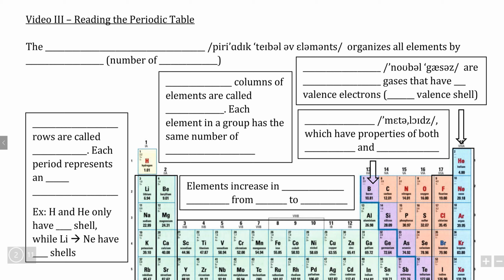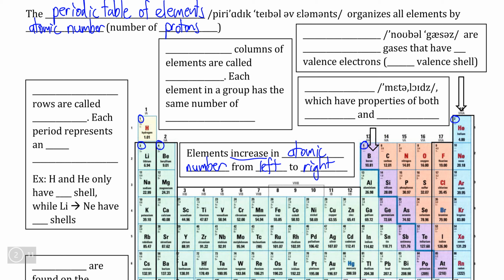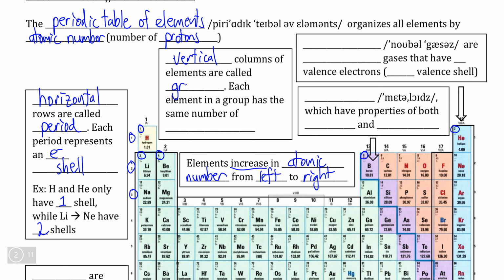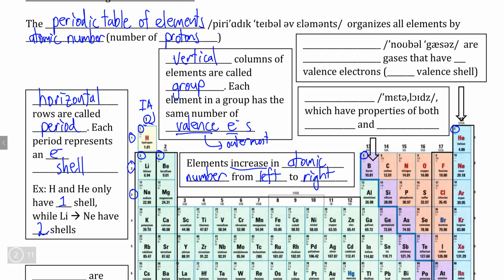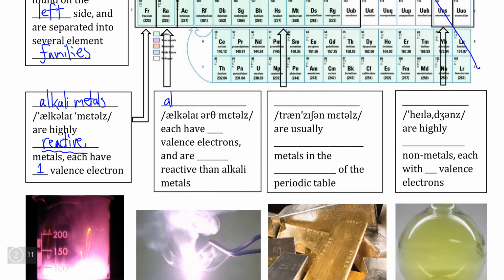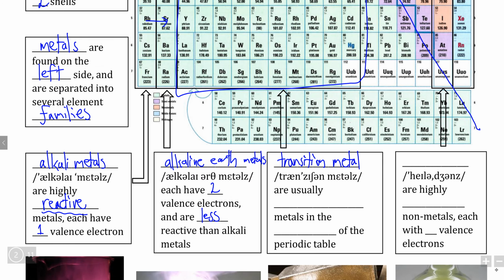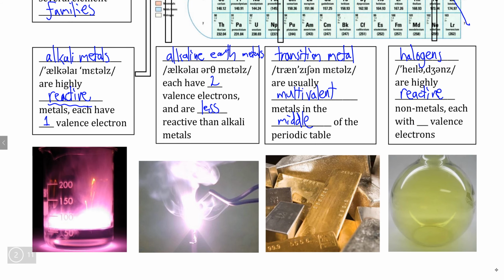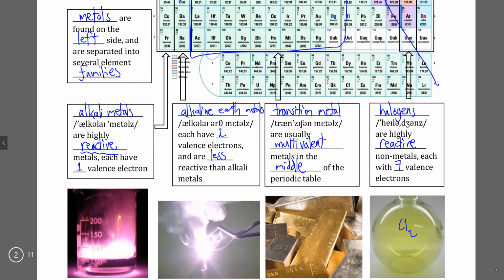Chemistry II, Video III - Reading the Periodic Table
Instructional video covering how to read the periodic table, the significance of groups and periods, and summarizing the major element families on the periodic table.